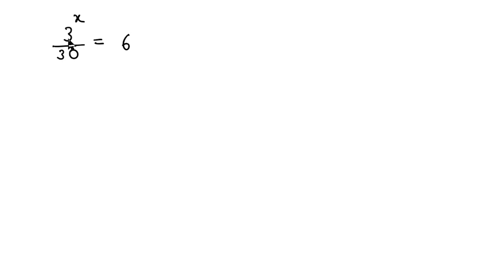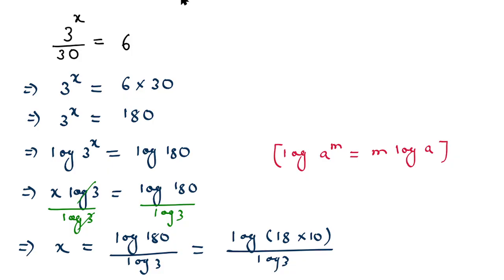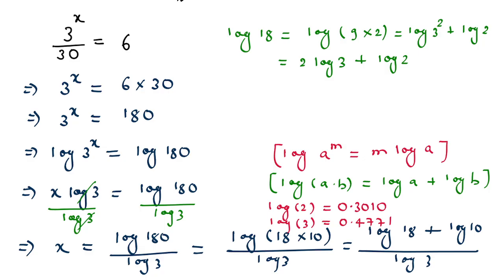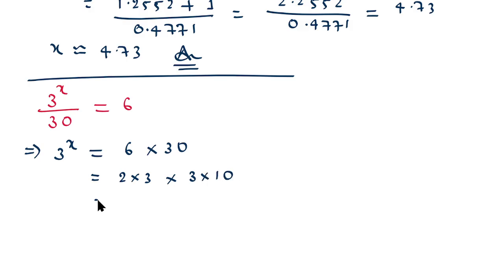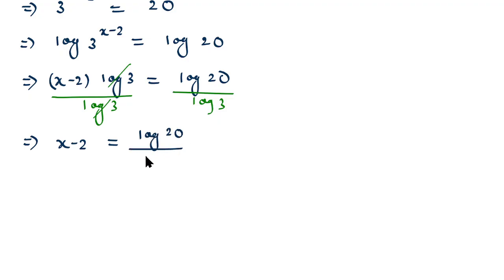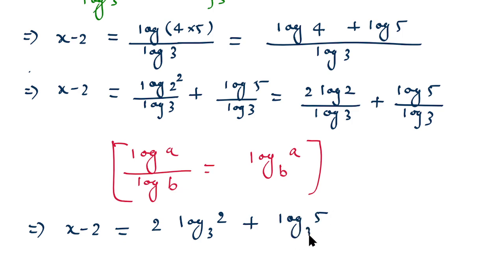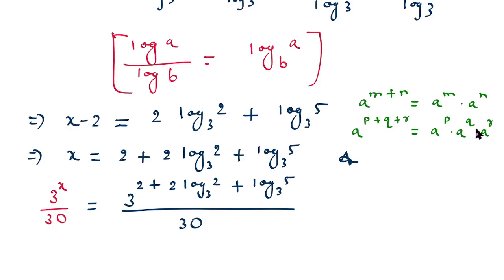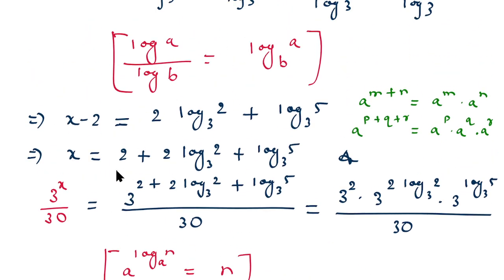A Nice Exponential Equation That Most People Overlook! 💥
A Nice Exponential Equation That Most People Overlook! 💥@clarifylogic | Math brain tearing questions.
In this math tutorial, we solve a neat exponential fraction equation: 3^x/30 = 6. While it looks straightforward, isolating the exponent requires a clean application of algebraic properties and logarithms. Perfect practice for competitive math exams, Math Olympiad prep, or anyone trying to brush up on their exponent rules!

0:00 - Analyzing the Equation
0:45 - Eliminating the Fraction (Cross-Multiplication)
1:30 - Breaking Down bases using Exponent Properties
2:45 - Final Exact vs. Approximate Solution

Logic to solve exponential equation.
High school exponential equation questions.
Trick to solve exponential equation problems.
Find the value of x.
3^x/30=6 then find x.
Hard and easy exponential equation questions.
Today I will teach you tips and tricks to solve the given olympiad math question in a simple and easy way.

blackpenredpen
math olympics
olympiad exam
math olympiada
British Math Olympiad
olympics math
olympics mathematics
Math brain
Math beast
Po-Shen Loh and Lex Fridman
Number Theory
mathcounts
math at work
Pre Math
Olympiad Mathematics
Olympiad Question
Geometry
Geometry math
Geometry skills
Right triangles
imo
Competitive Exams
Competitive Exam
Calculate the length AB
Pythagorean Theorem
Right triangles
Intersecting Chords Theorem
coolmath
my maths
mathpapa
mymaths
cymath
sumdog
multiplication
ixl math
deltamath
reflex math
math genie
math way